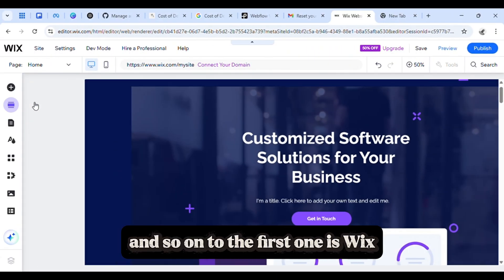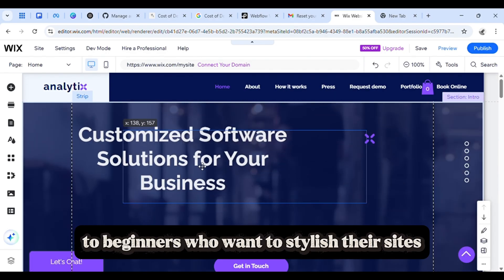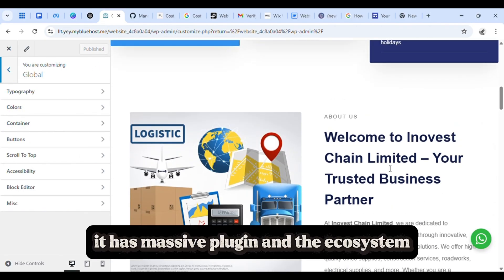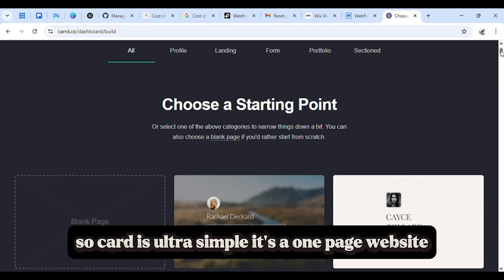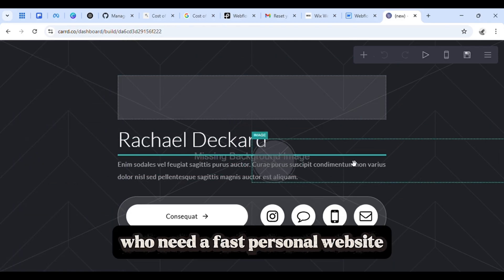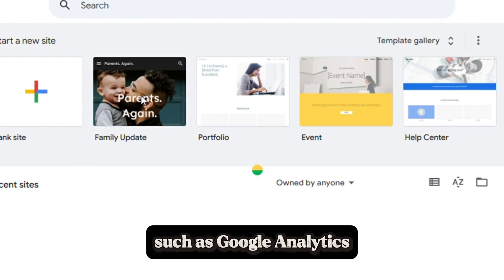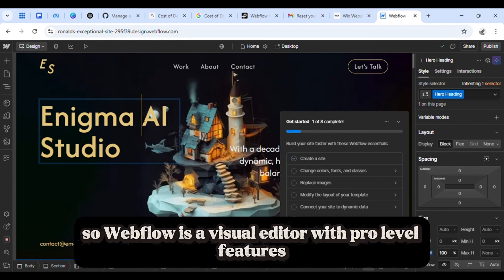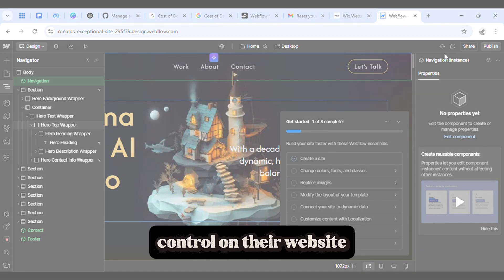Best Free Website Builders for Beginners (2025 Review) | No Coding Required!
🚀 Looking for the best FREE website builder in 2025? Whether you're a beginner, freelancer, student, or small business owner—this video is for you!

In this video, I compare 5 top free website builders that let you create stunning websites with zero coding skills required.

⏱️ Timestamps:
00:45 - Wix (Drag-and-drop design)
01:40 - WordPress.com (Perfect for bloggers)
02:40 - Carrd (One-page simplicity)
03:20 - Google Sites (Super basic but functional)
04:00 - Webflow (For designers who want control)

✅ Perfect for:
- Portfolios
- Blogs
- Personal sites
- Small business landing pages